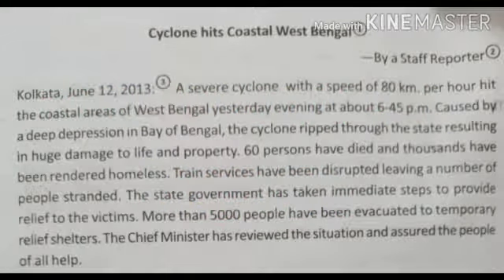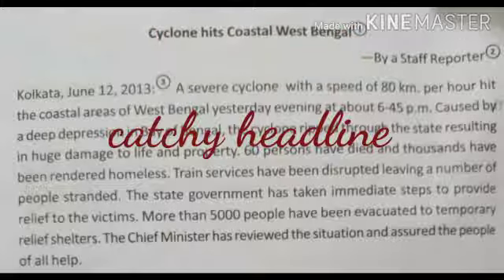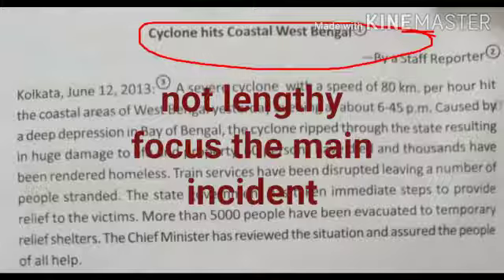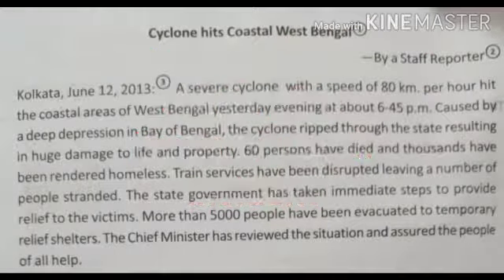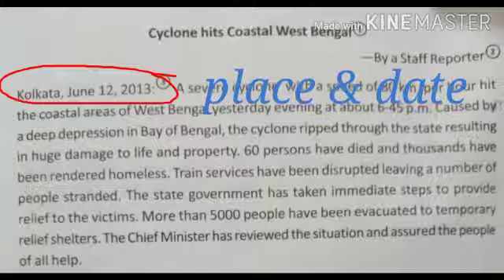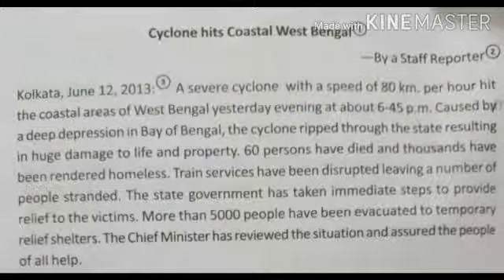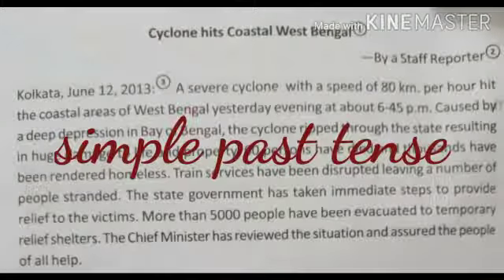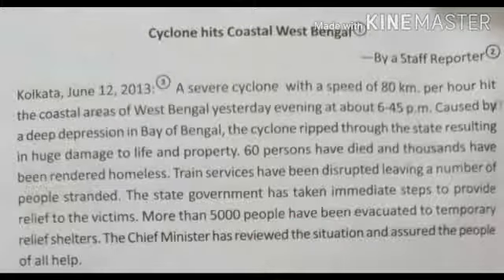Class IX- English